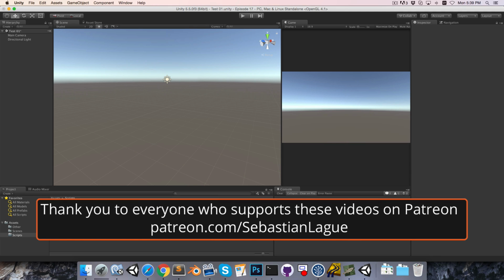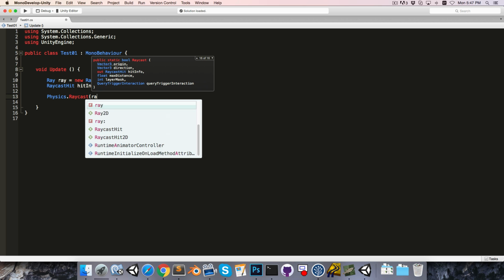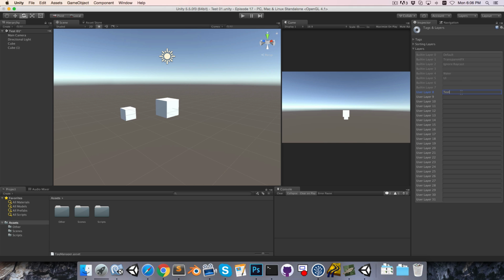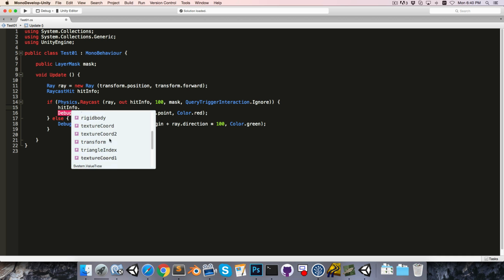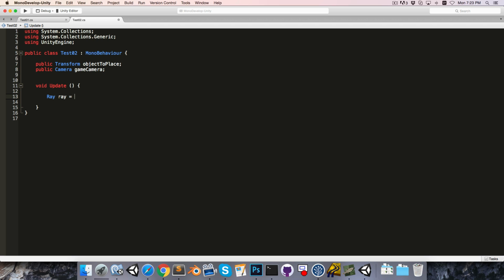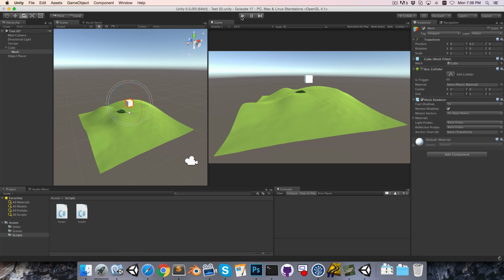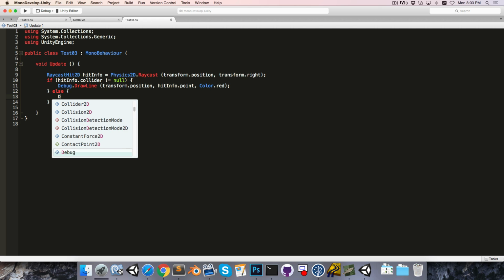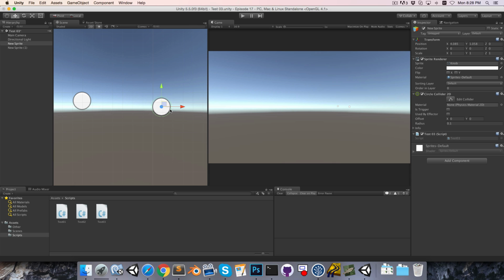Introduction to Game Development (E18: raycasting)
Welcome to episode 18 of this introduction to game development in Unity with C#.

In this episode we look at raycasting.